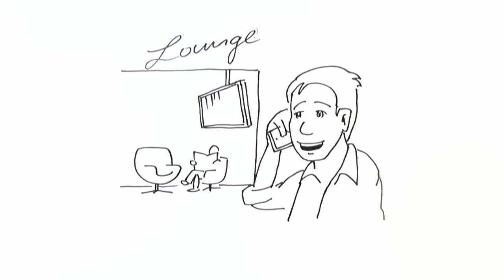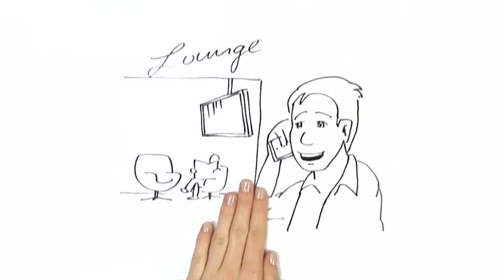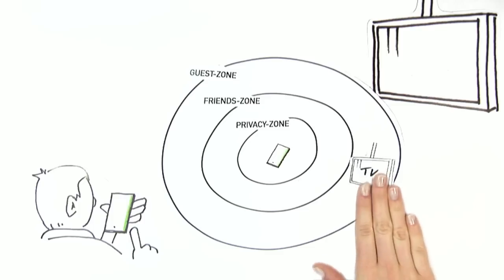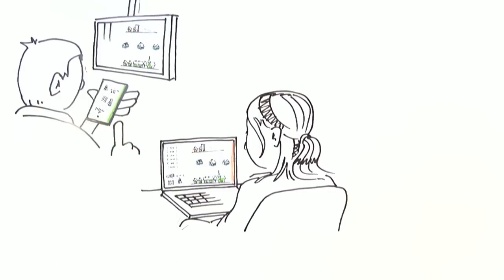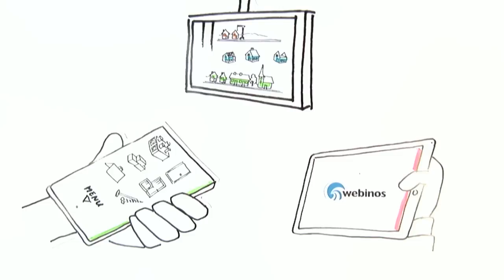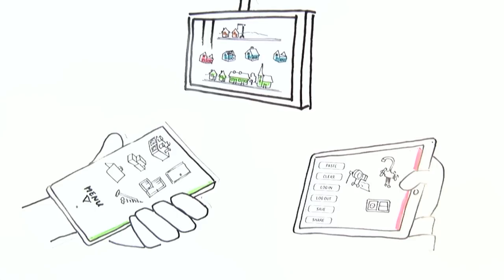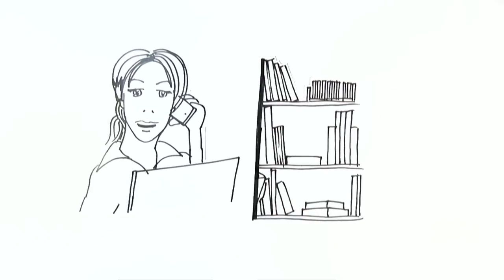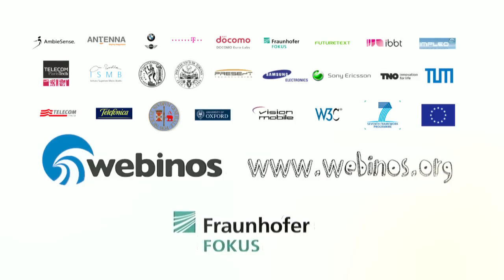Up for a game?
Das Projekt webinos definiert und liefert eine Open Source-Plattform sowie Software-Komponenten für das Internet der Zukunft.

webinos is an EU-funded project aiming to deliver a platform for web applications across mobile, PC, home media (TV) and in-car devices.test